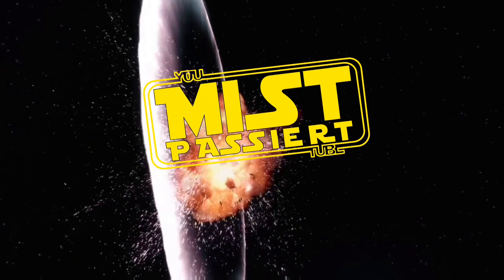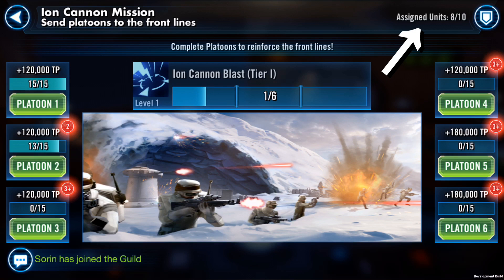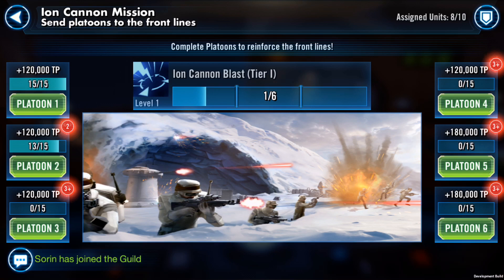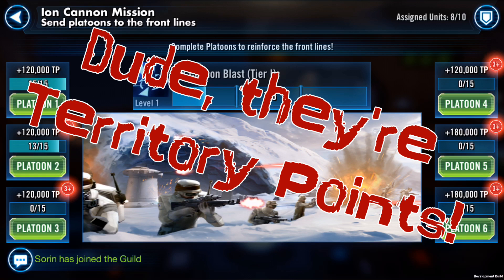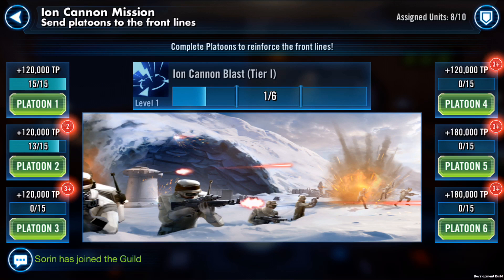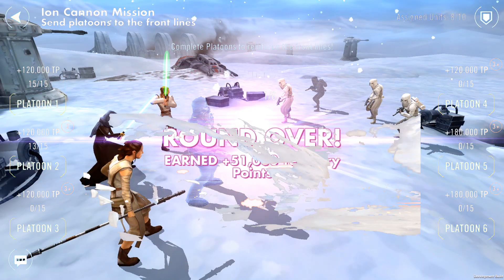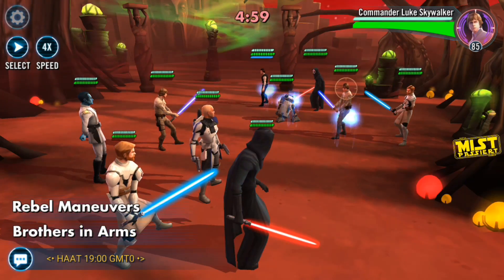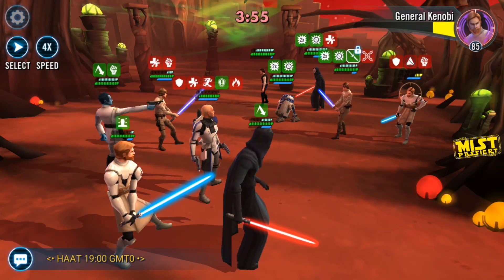TB: Missions! SWGoH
Combat and Platoon missions are going to present the most important pieces of each terrain. While not every member of your guild will be able to make the maximum 10 character contribution to Platoon missions, it is very important that guilds coordinate those donations especially among the players with deeper rosters. It is not known for sure whether a character assigned to a Platoon will be unavailable for Combat, but it should be assumed that they will not be as the worst case scenario. Should those characters used in Platoon missions be available in Combat missions as well, then we will find ourselves in a much more "small-guild" friendly environment. The final mission that didn't get much discussion are special missions which honestly didn't get much info on. The biggest factor with special missions is that they will not impact guild completion of territories as they do not award territory points. They will be the most restrictive and most difficult of all missions.

By JediProd:
♪ ♫ Enjoy songs and animations with JediProd! ♪ ♫